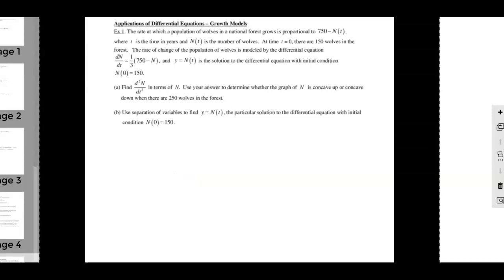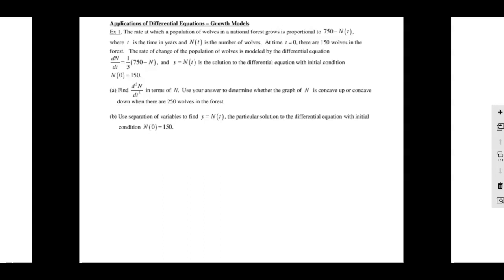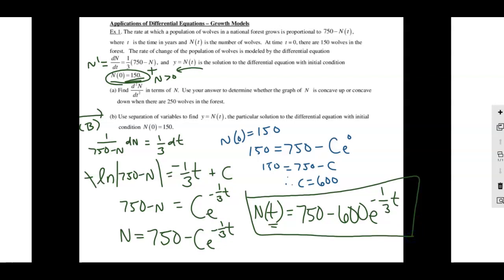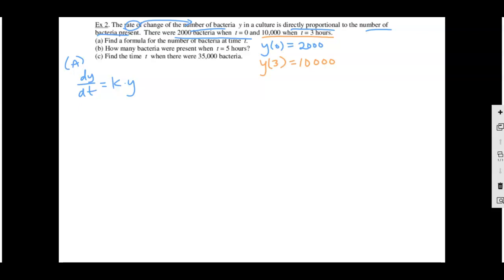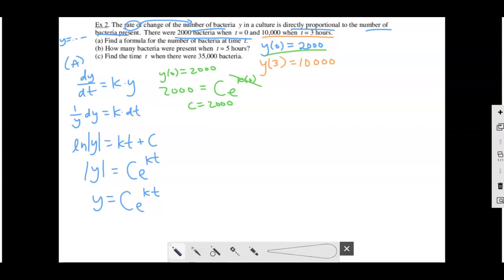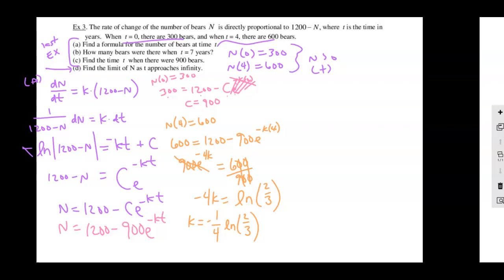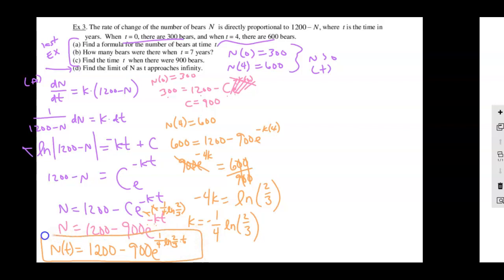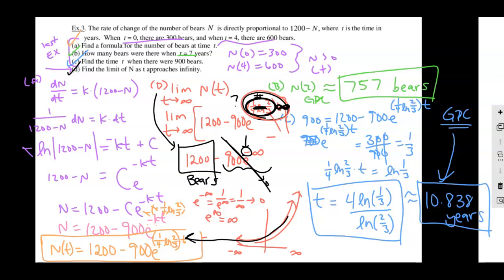Calculus: Apps of Diff EQ Part 1